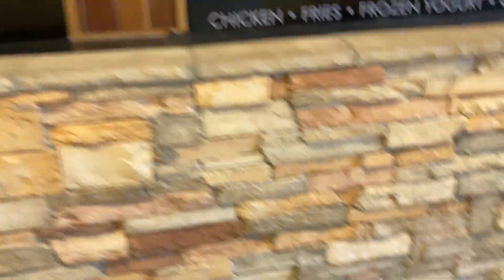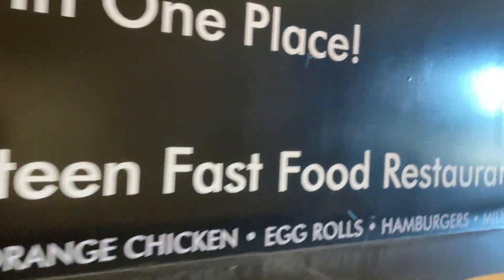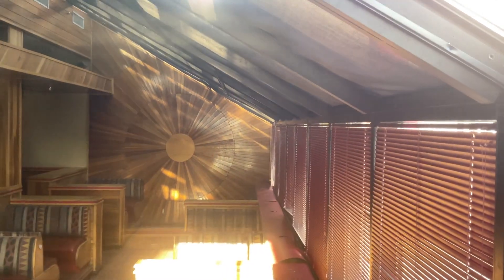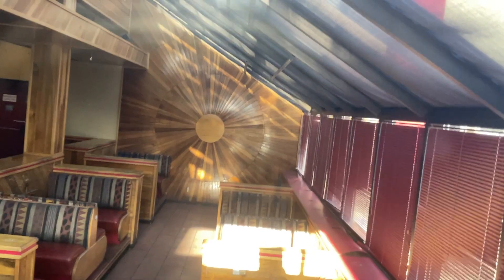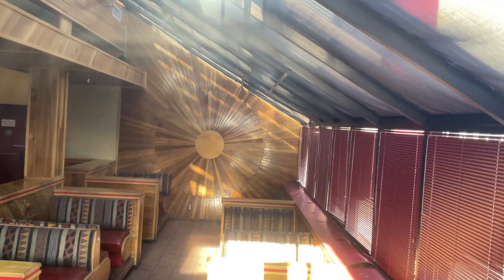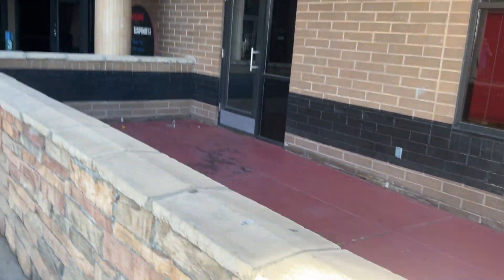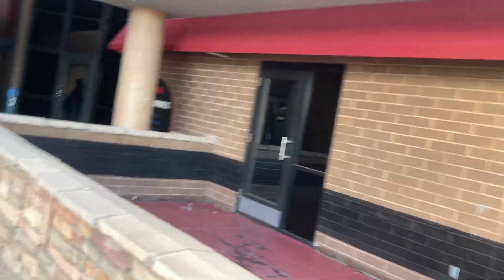Abandoned Red Robin | Tucson, AZ | S1 E8